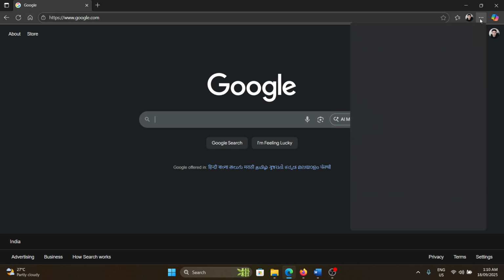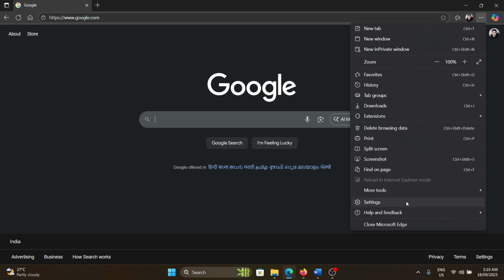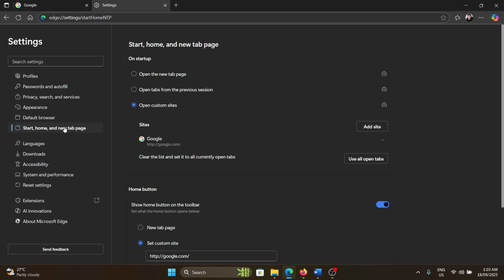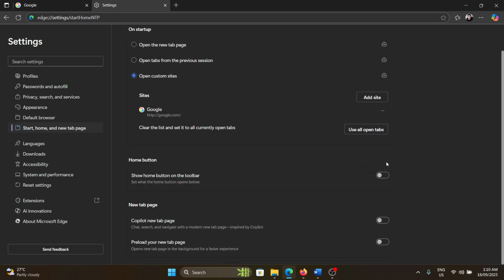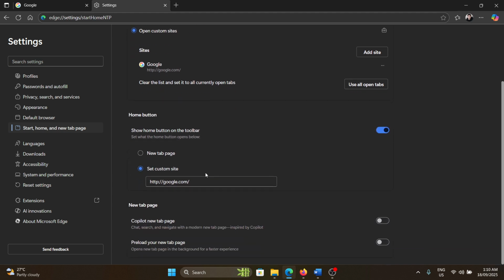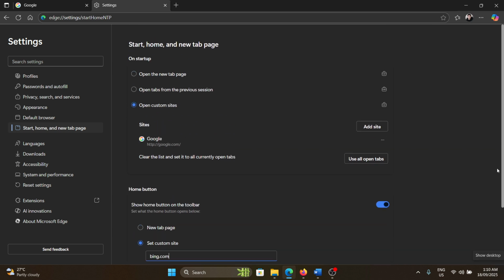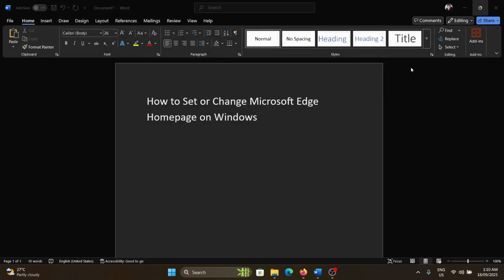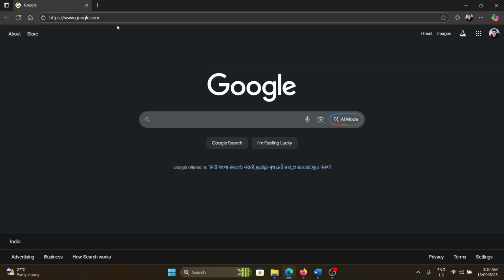How to Set or Change Microsoft Edge Homepage on Windows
Video Title : How to Set or Change Microsoft Edge Homepage on Windows

If you  wish to Set or Change Microsoft Edge Homepage on Windows then please watch this video.